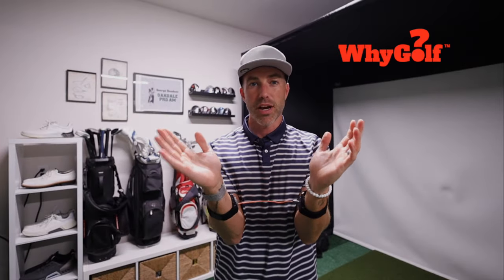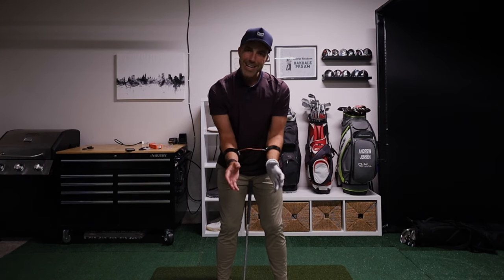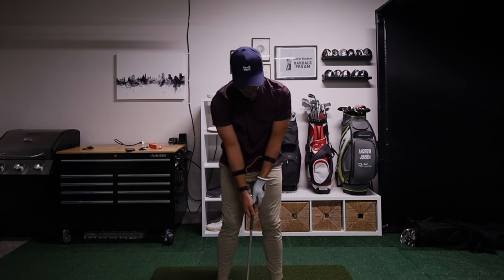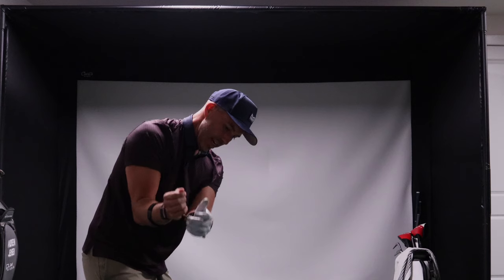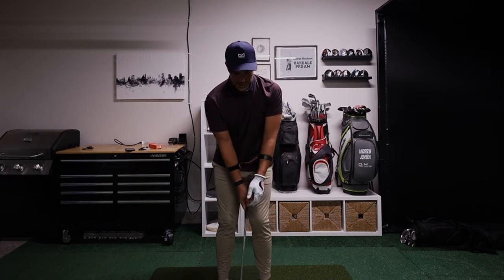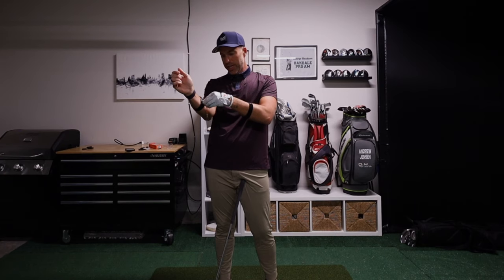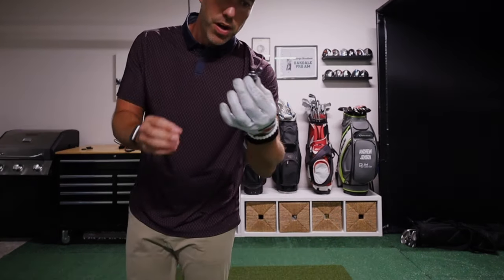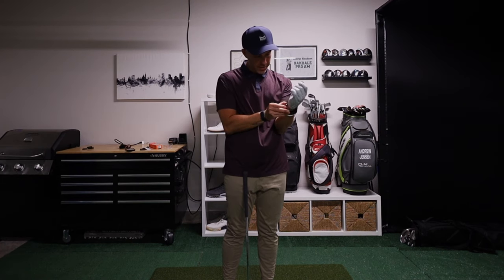The WhyGolf Arm Alarm: Can It ACTUALLY Help Your Golf Swing?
This is my first use and initial thoughts/opinions on the WhyGolf Arm Alarm, a training aid to help golfers with their arm structure.

ANDREW JENSEN’S APP
🏌🏼‍♂️100+ golfers use my app top unlock their best golf through effective practice & drills .

CHANNEL PARTNERS
🔋Whoop (FREE month + Whoop 4.0)
📧Aura (FREE 14 Day Trial)

ABOUT ME
I’m Andrew Jensen, a former full time touring professional that played on PGA TOUR Canada, Latinoamerica and almost every North American based mini tour since 2008. I want to use my playing experience to inspire golfers to improve their own game and have more fun with this amazing game we play!